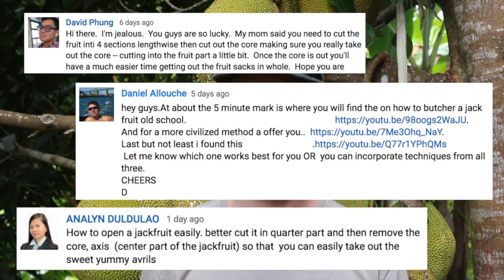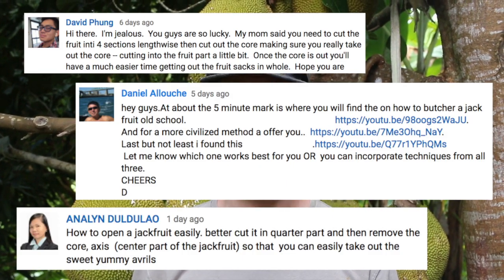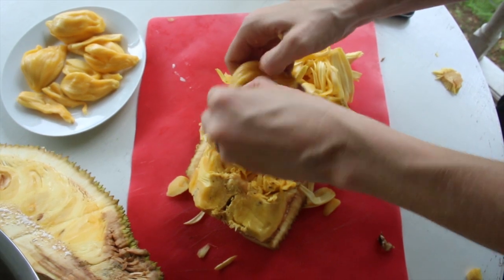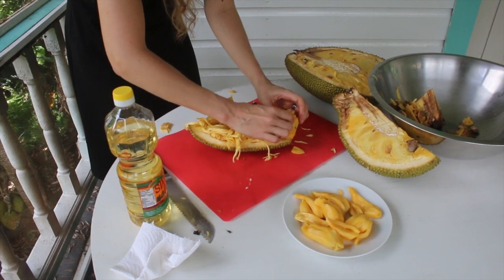Butchering a Jackfruit the Asian Lady Way (TCEG Episode 12)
In episode 12 of Totally Crazy Easy Gardening, Rachel takes some advice from our Asian viewers and figures out how to nicely butcher a jackfruit. I also rap about coffee, and we are getting close to having too many jackfruit coming ripe at once.